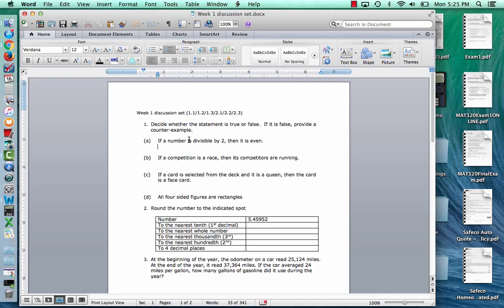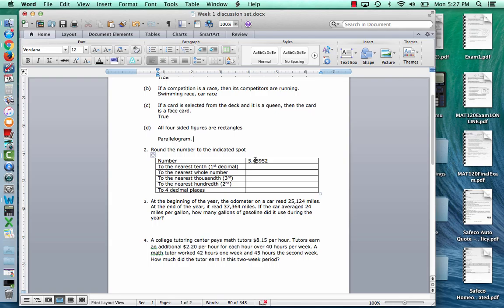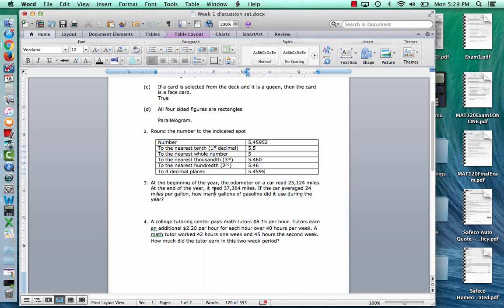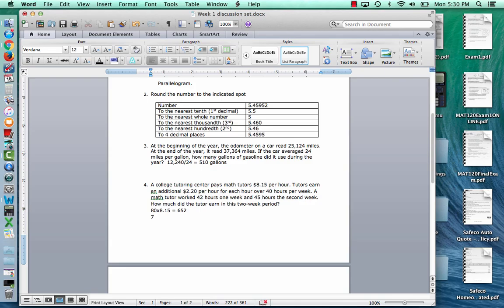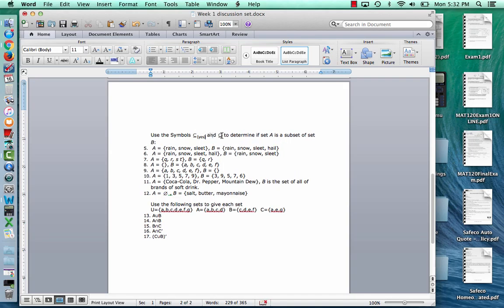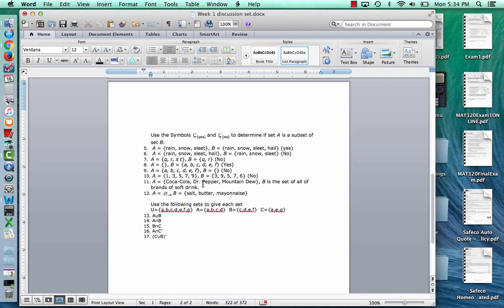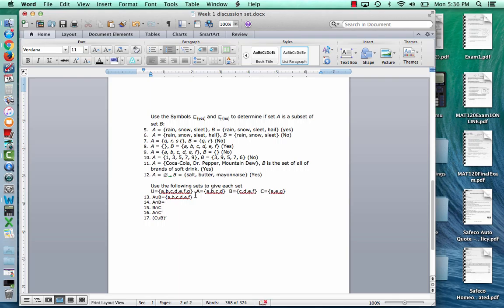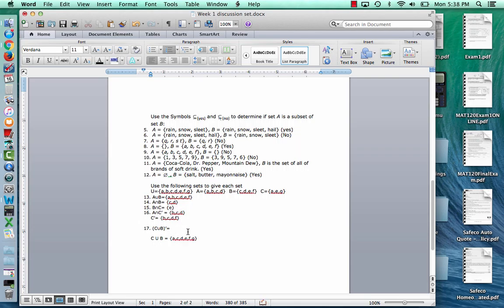Week 1 Discussion Answers (SU '16)